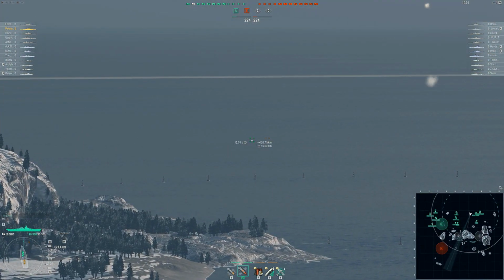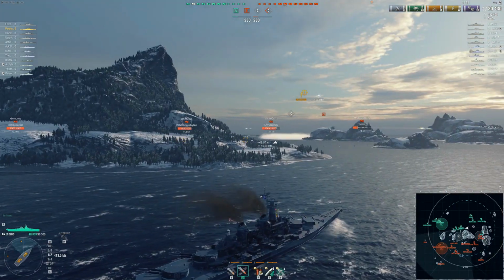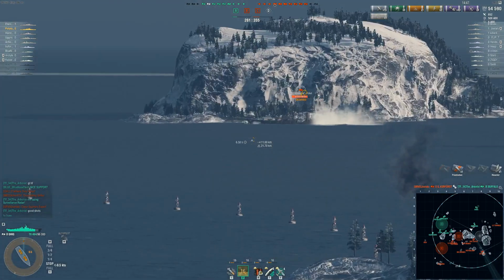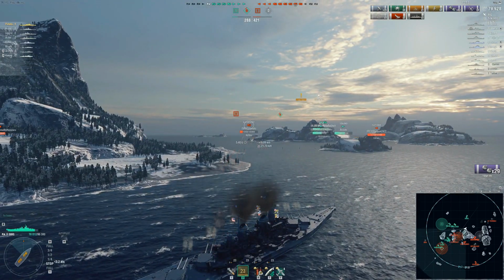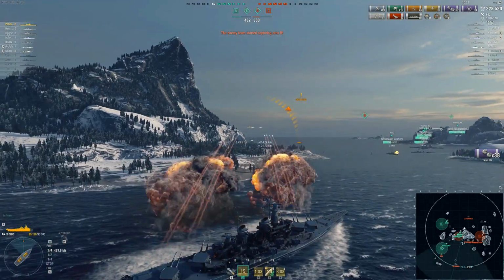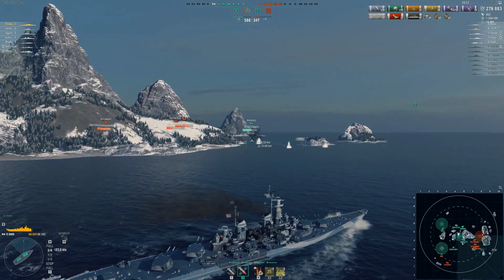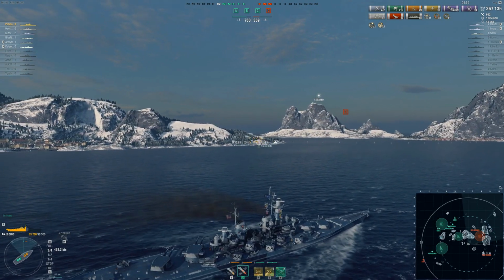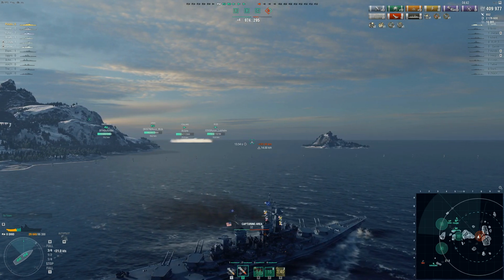World of Warships: USS Ohio 400k+ Damage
We are starting off 2020 with a MASSIVE game in the USS Ohio! The Tier 10 Battleship is one of the ships available through the Research Bureau. In this game we go over some great game play from Potatoquality!

Want to try out World of Warships and get FREE stuff (NA Sever)?? Also, have you taken a break and are interested in coming back and want FREE stuff?